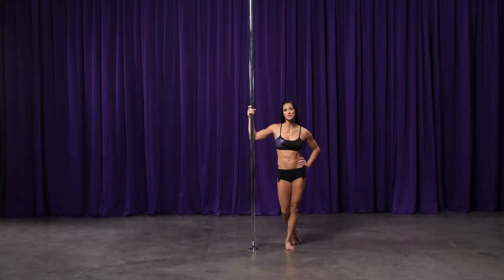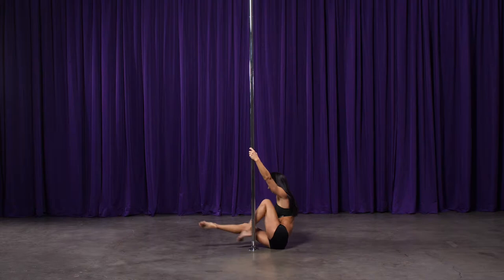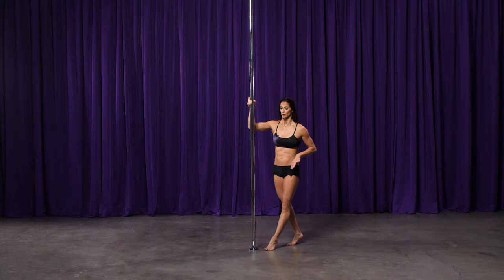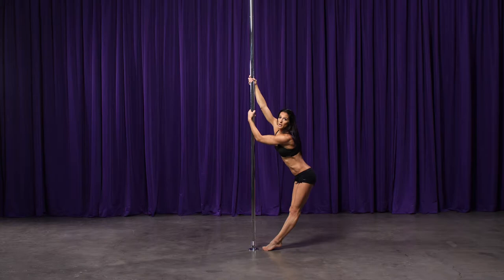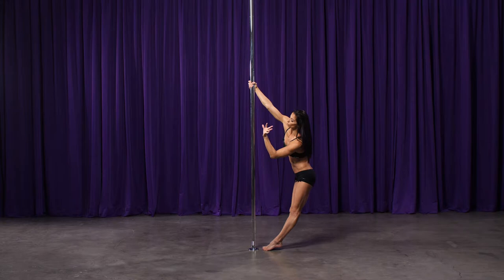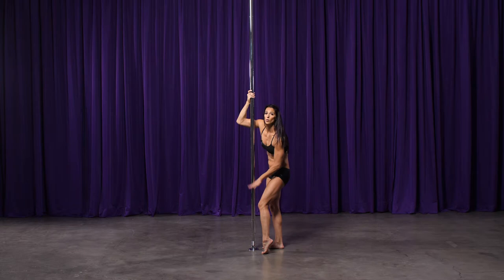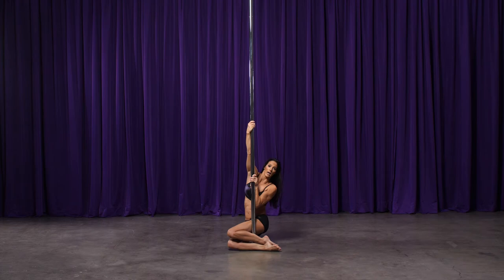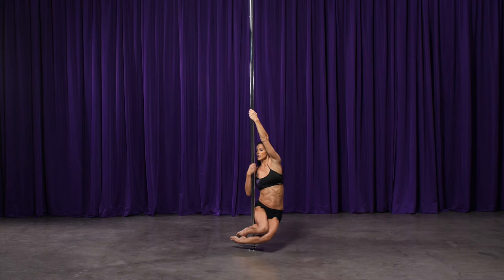X-POLE TV with Elizabeth Blanchard [Part 2]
AN ONLINE STREAMING LIBRARY OF OVER 1000 POLE DANCE AND AERIAL ARTS INSTRUCTION VIDEOS, CREATED BY THE WORLD'S BEST INSTRUCTORS AND RECORDED AT OUR EXCLUSIVE STUDIO IN NORTH HOLLYWOOD, CA. For more videos please check out X-POLE TV